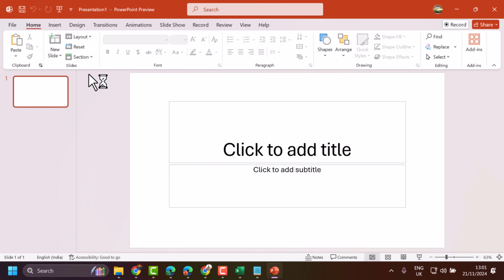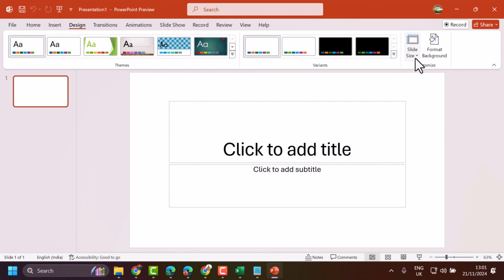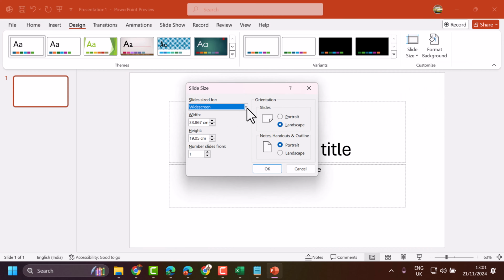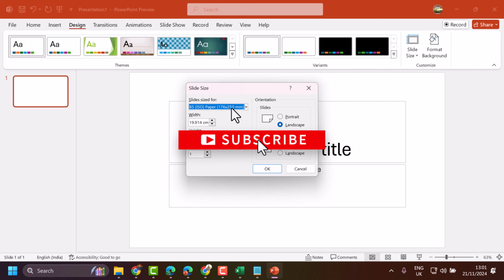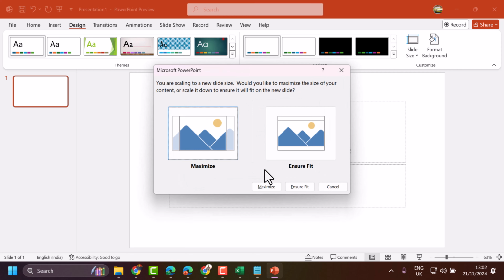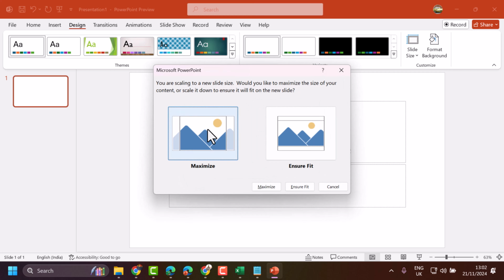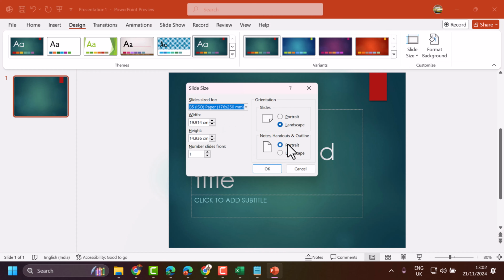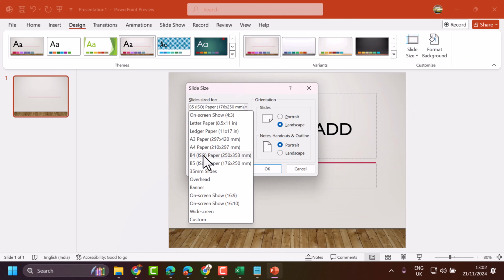how to set b5 size in powerpoint